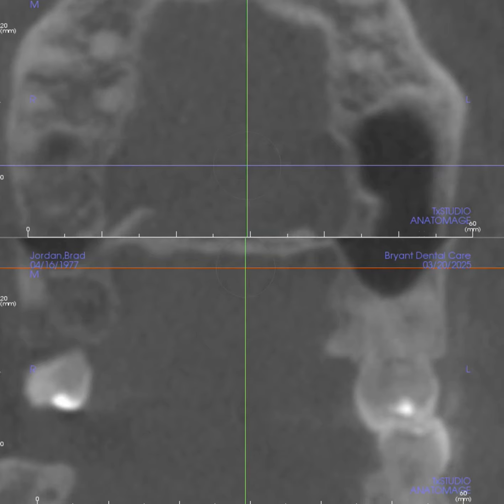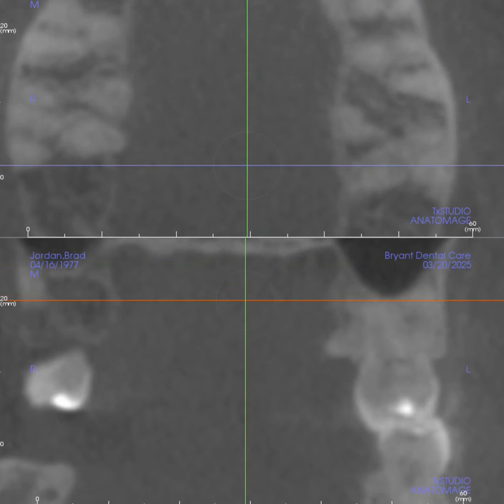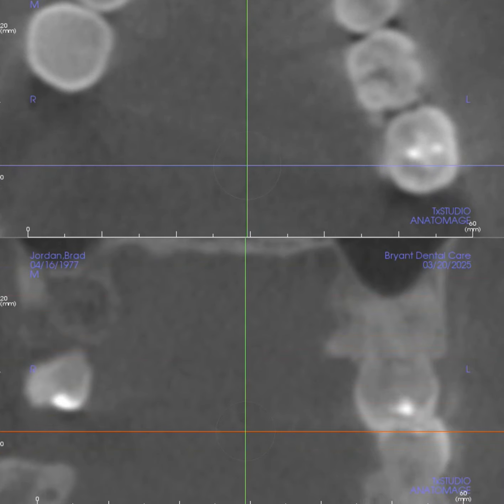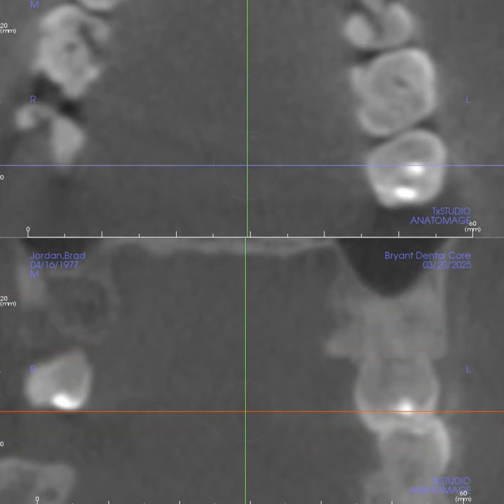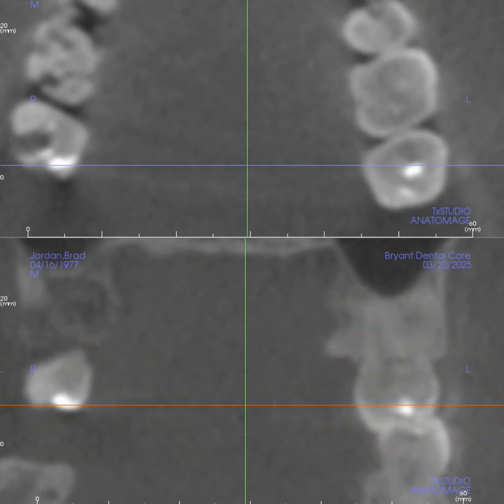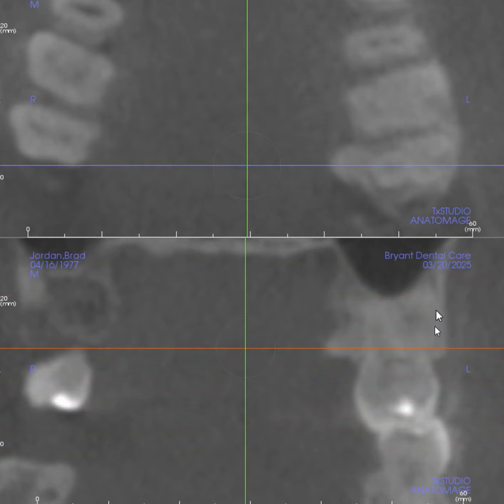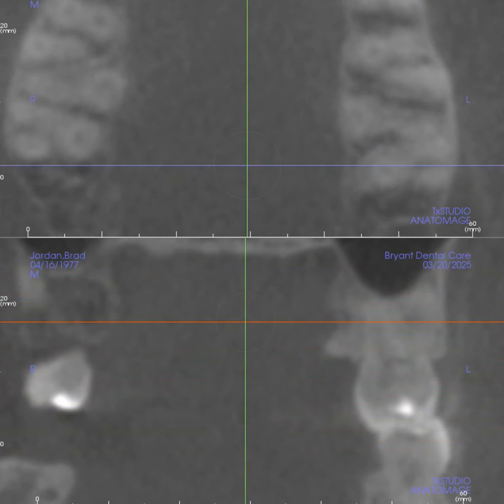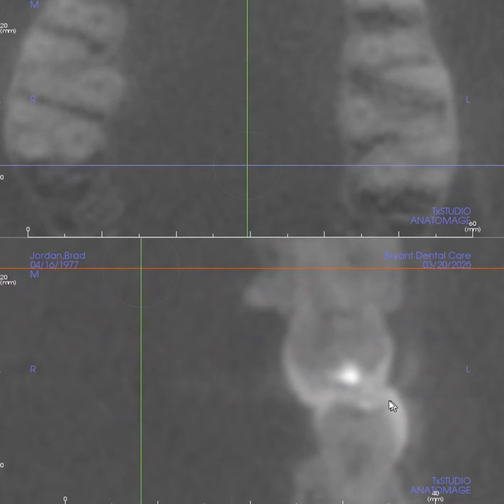Posterior Envelope of Function Restriction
Distalizing interference
Endo
Root canal
Endo diagnosis
Cracked Tooth
Cracked Tooth Syndrome
Tooth sleuth
Leaf Gauge
Malocclusion